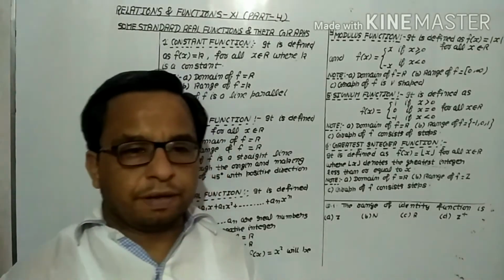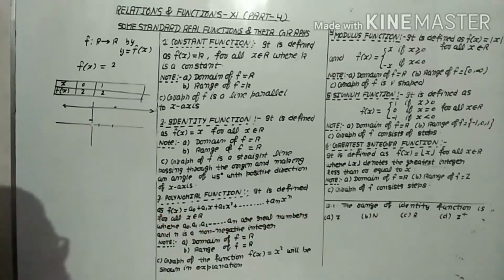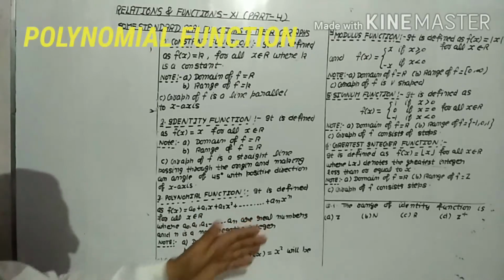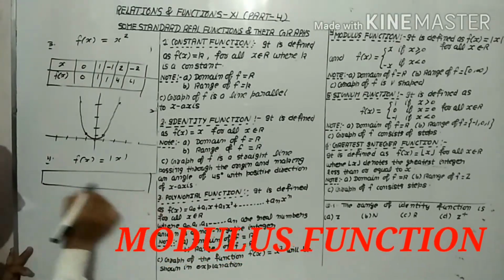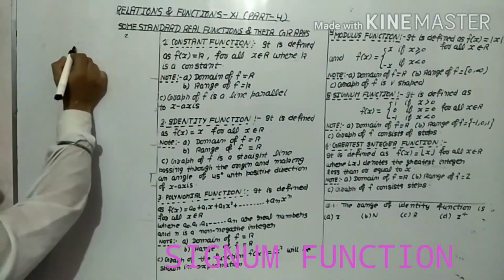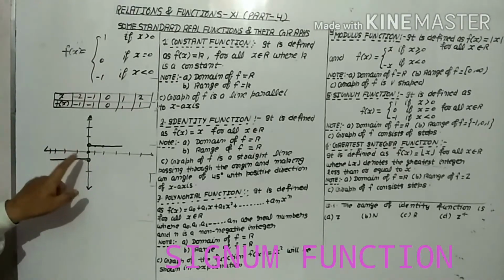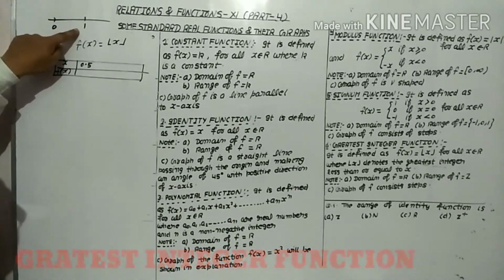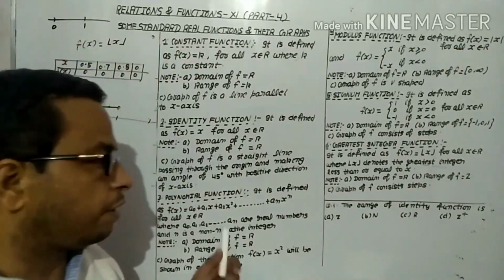RELATIONS &FUNCTIONS XI (PART-4)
SOME STANDARD REAL FUNCTIONS & THEIR GRAPHS